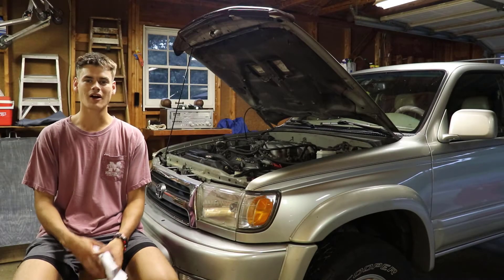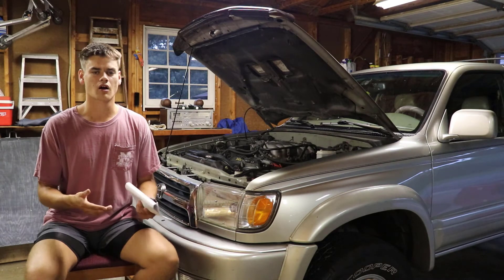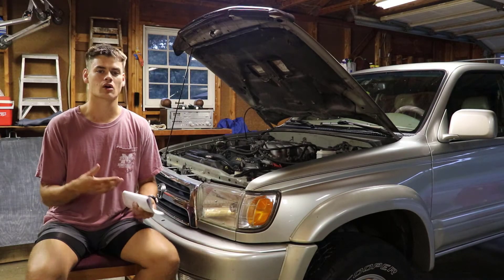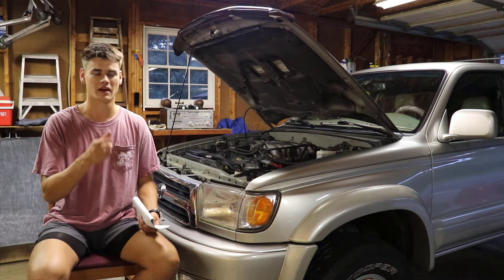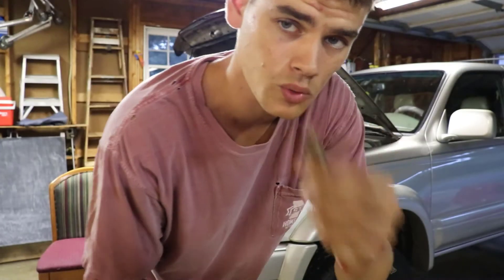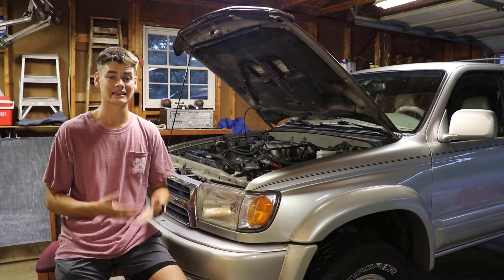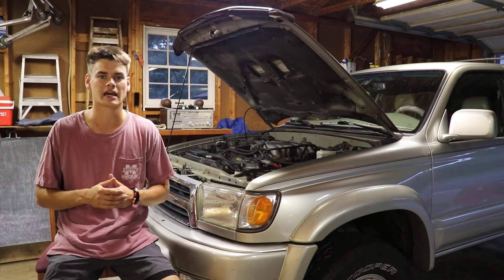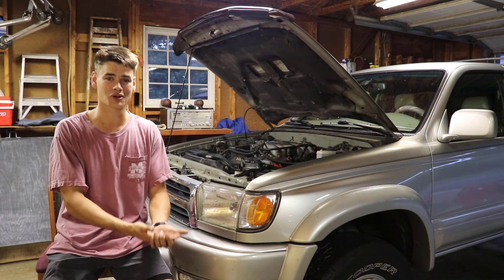Toyota 3.4L Engine Misfire Diagnosis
In this video I talk about my own 4Runner and the misfire symptoms it had. After running through all of the possible reasons as to why it could be misfiring; I came to the conclusion that it was a fuel injector. Either the injector was clogged or had a high resistance internally causing it to not spray fuel. Before publishing this video I replaced the fuel injectors and the vehicle runs smoother than it ever has with no misfire.

Proverbs 9:10-12

Current Book I am Reading:

320